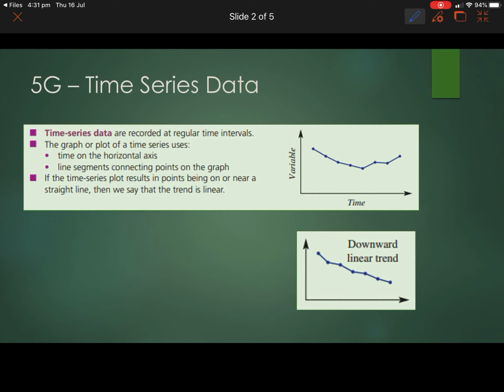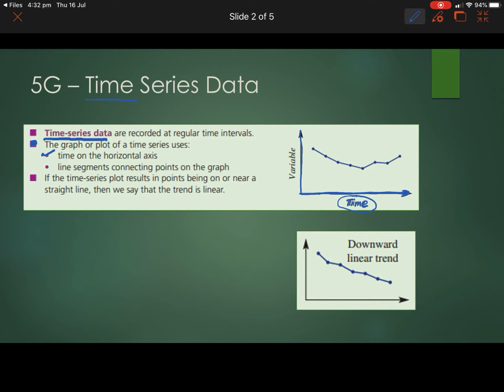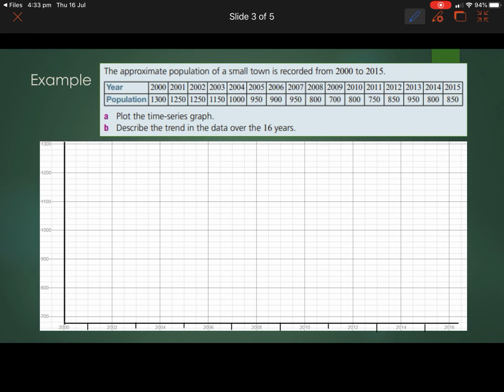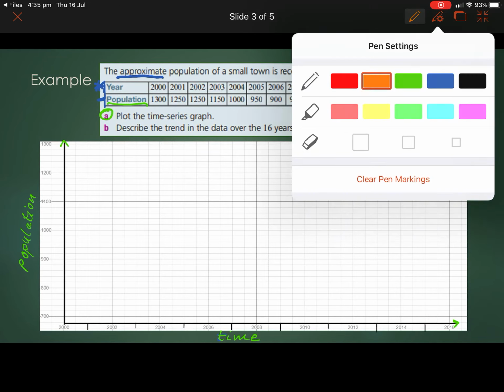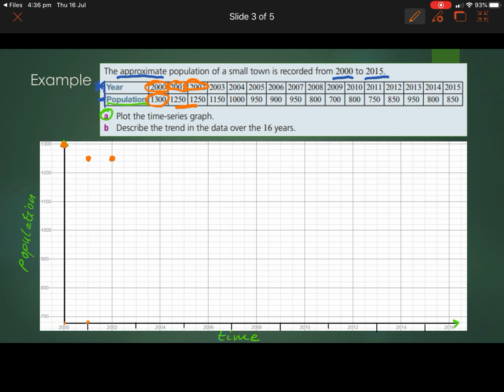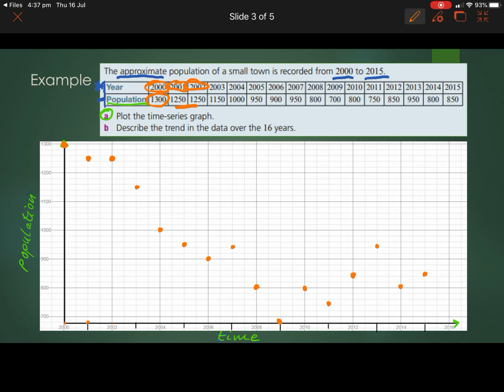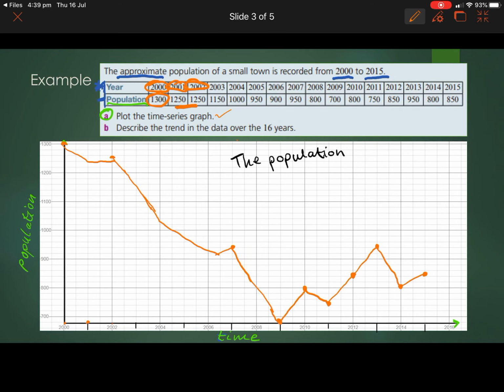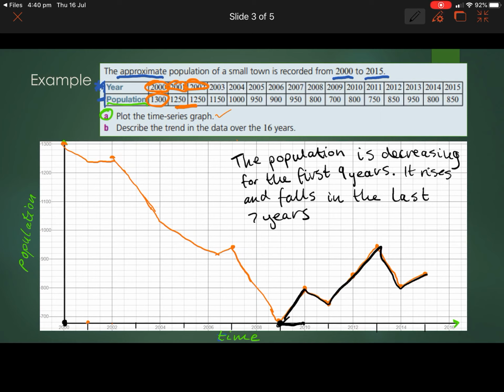5G - Time Series Data